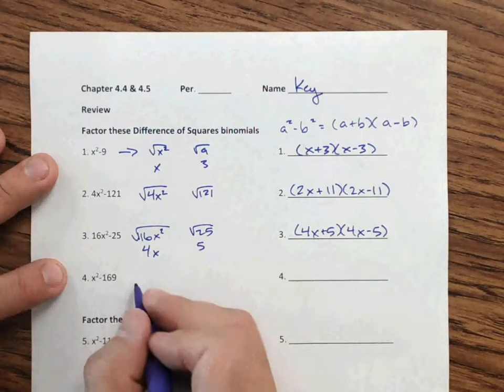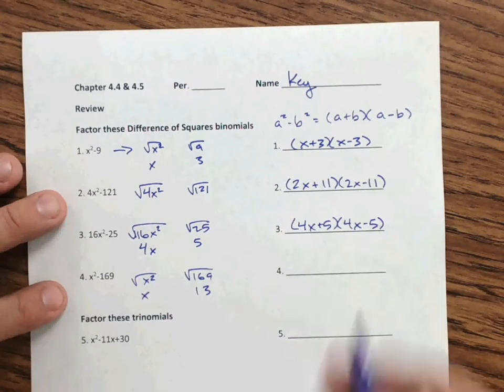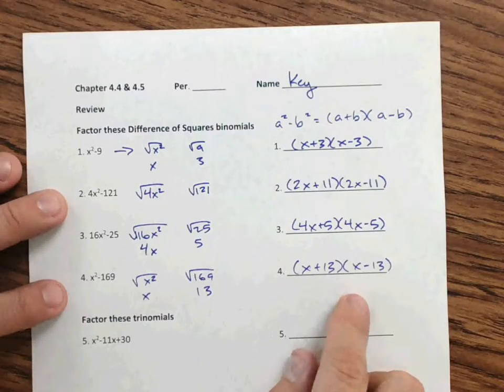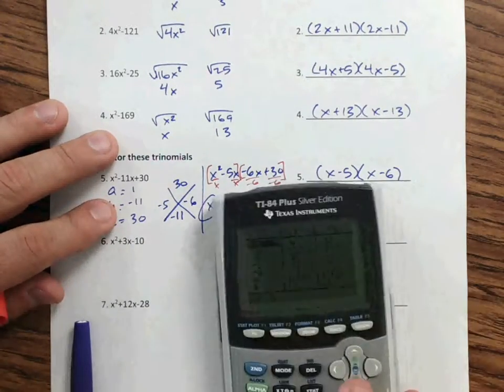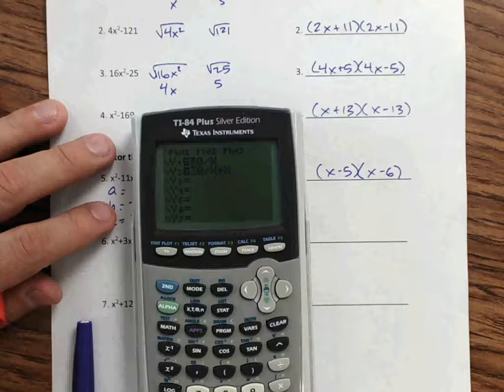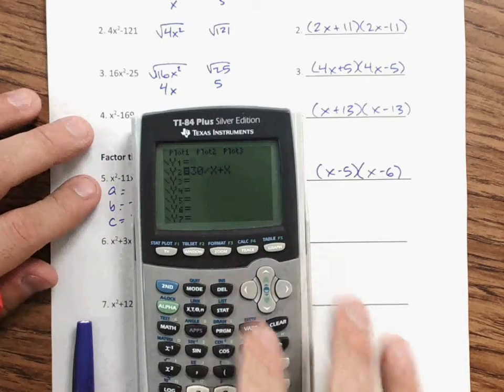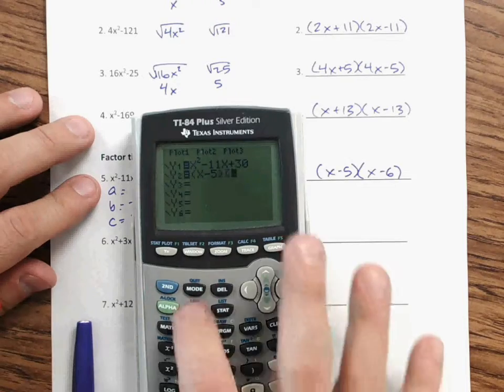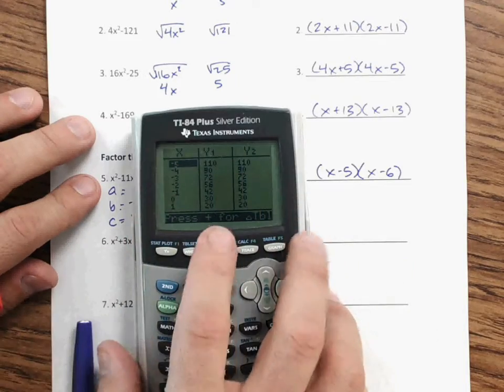Chapter 4 Factoring Quiz Review Part 1